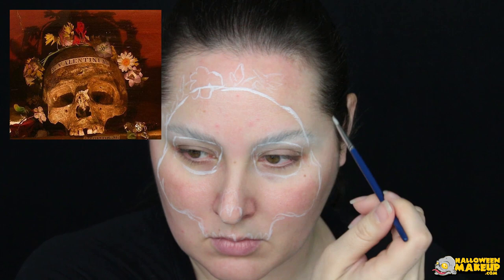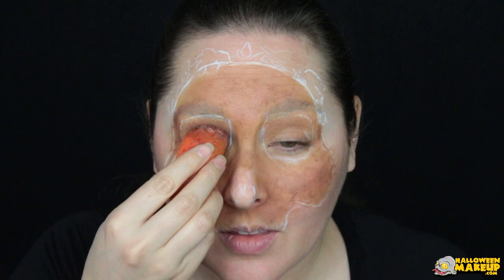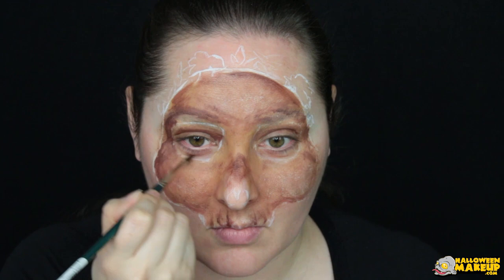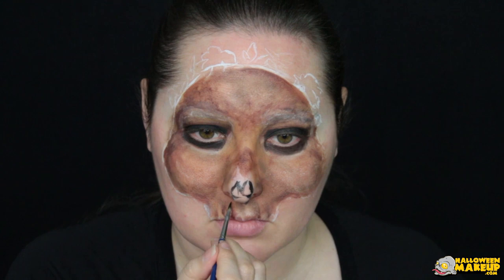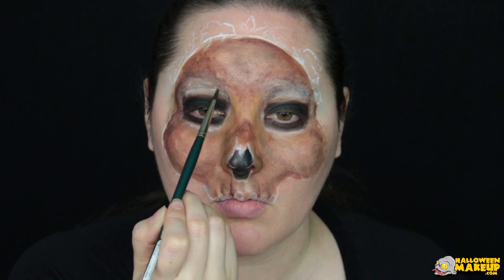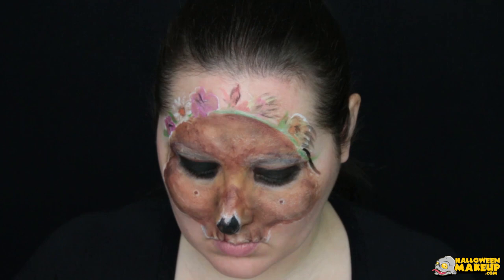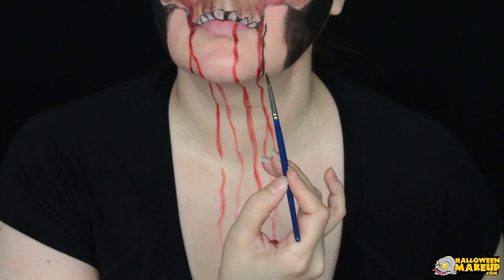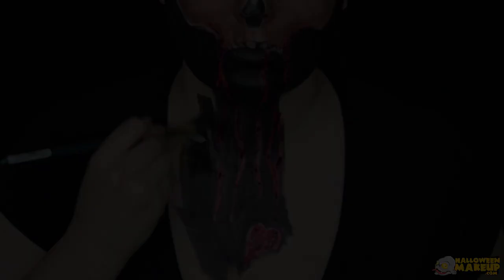St. Valentine Skull Body Paint Video by Bengal Queen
Valentine's Day is all about love, gifts, candy, and flowers right?! ❤️💐🍫 Sure, until you find out about the true morbid version 💀🔪🥀 Learn about the REAL St. Valentine and how to re-create his eerie skull relic, dead flower crown and all, in this tutorial!

Products 🎨

OR If you don't have individual color cakes, you can use an Essential Palette and mix the paints to make the colors you need! Google a "color wheel" if you need a refresher on how to make colors 😉

🔮 Finishing spray, make it last all night!

Tools 🛠

🖍Glue stick (Eyebrows)

🖌 Large Angle Brush (Skull base, rest of your face, ears, neck)

Want to try and win FREE STUFF? Try out one of our contests

Alicia Quesada has been actively working in the beauty industry for more than twelve years. From training with Bobbi Brown Cosmetics, to independently working with models, photographers, and stylists, she is well versed in the fast paced environment of the makeup world.

She has won numerous face painting competitions, been published in body painting magazines, and has a YouTube channel that has amassed over 1.5 million views and counting. You can almost always find her in her studio creating, running her business, and loving art!

See more of her work and interact with her here! 😃❤️🎨